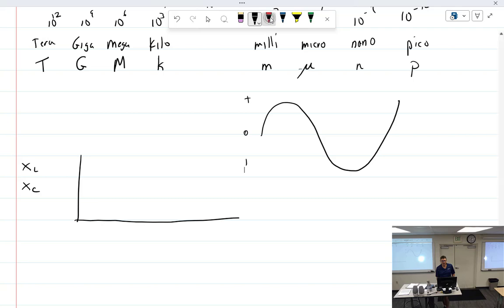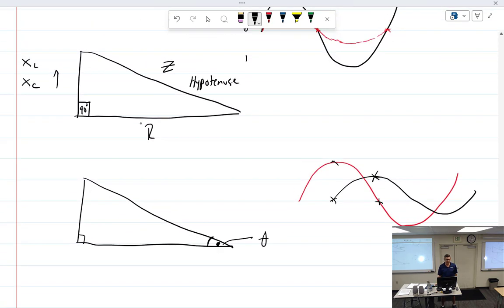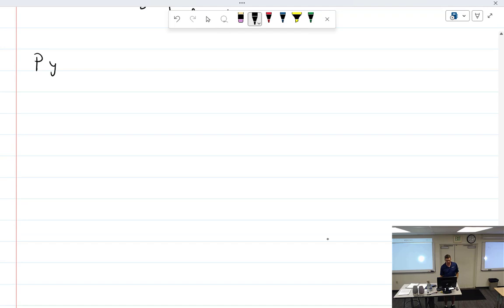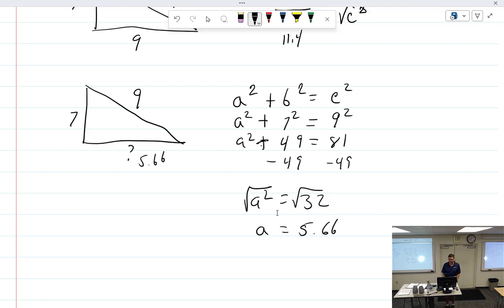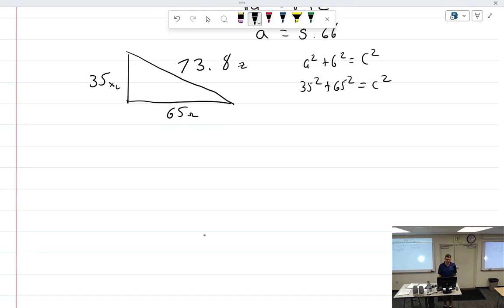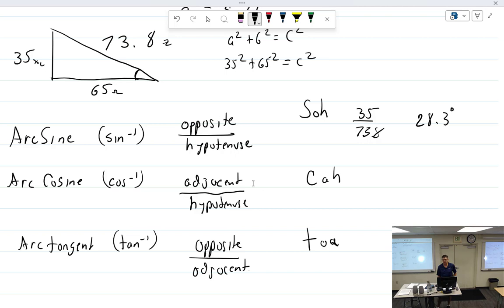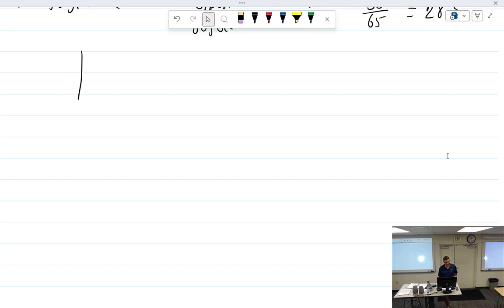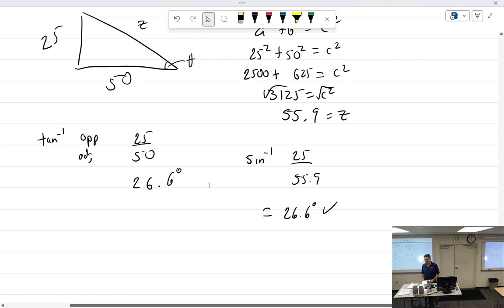AMTP 300 8/24/23